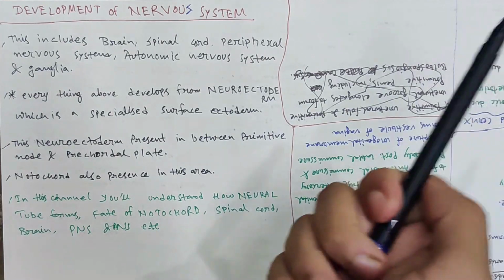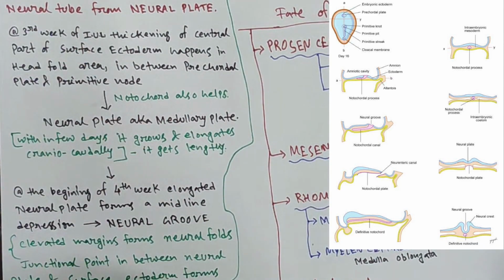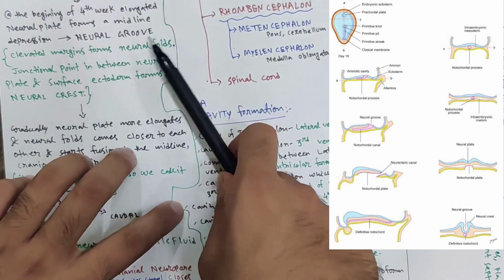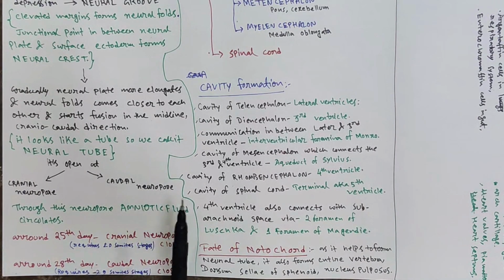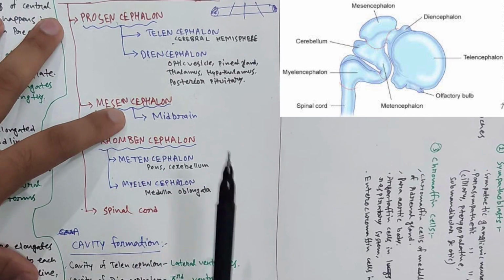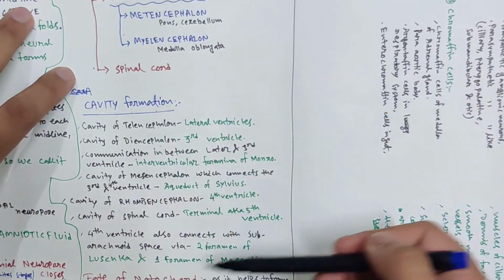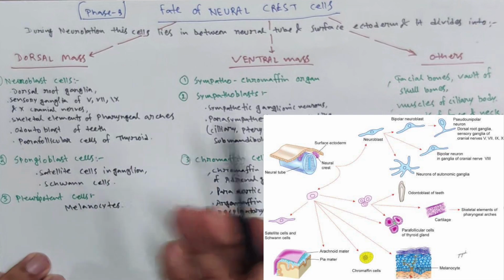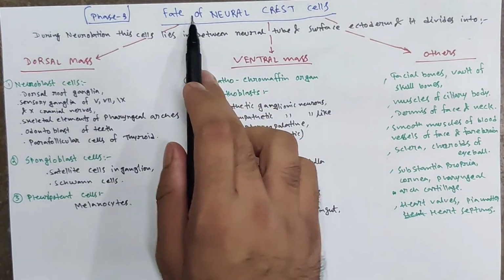How Nervous system develops in our body. Part 1